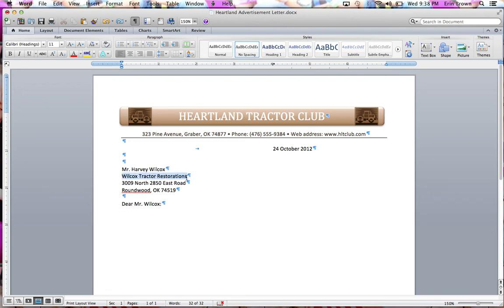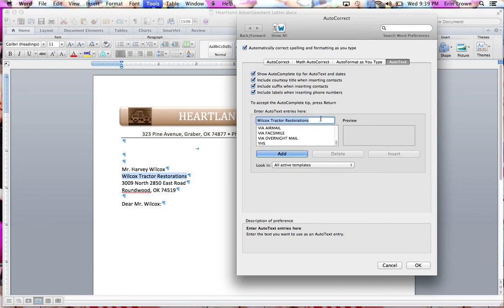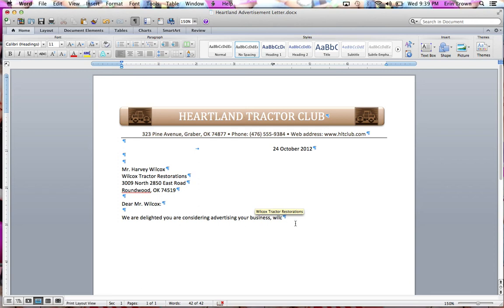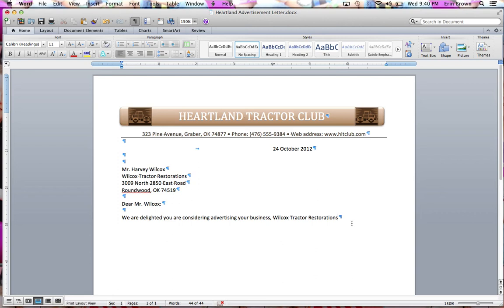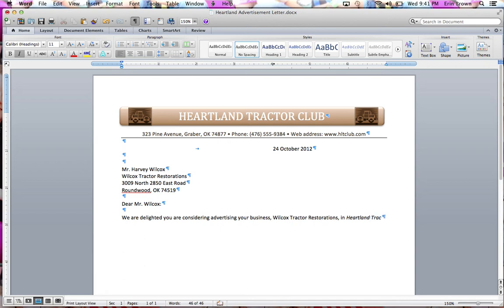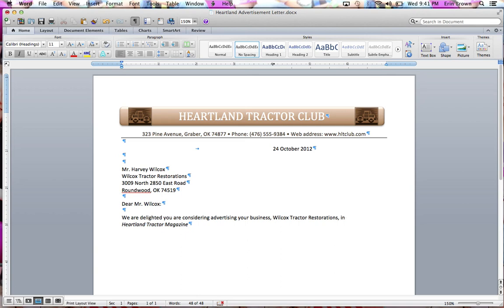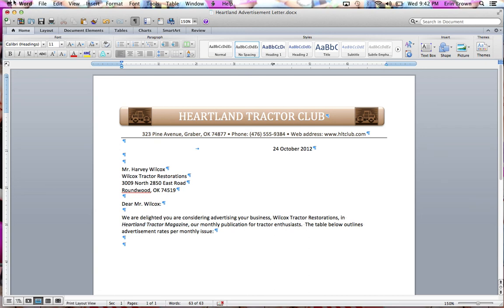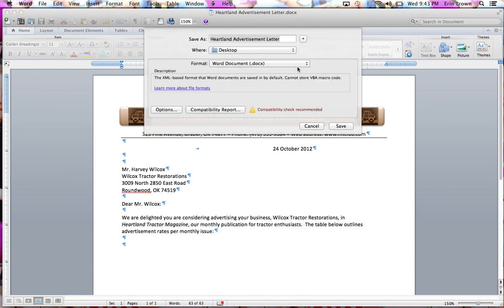Letter in Word: Auto Text and Nonbreaking Space (5 of 9).mov